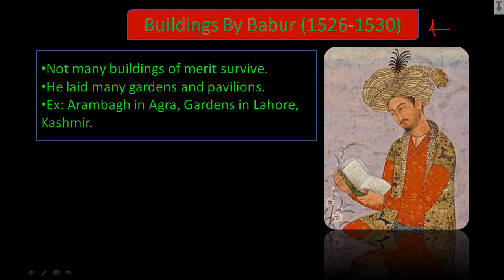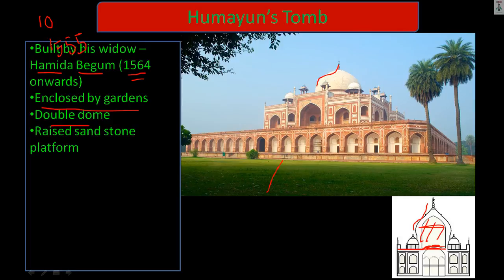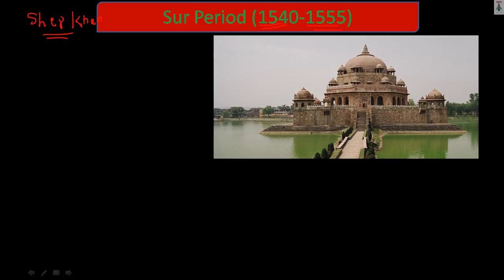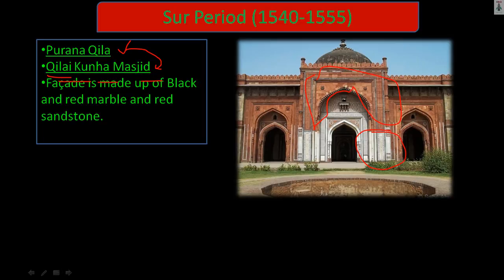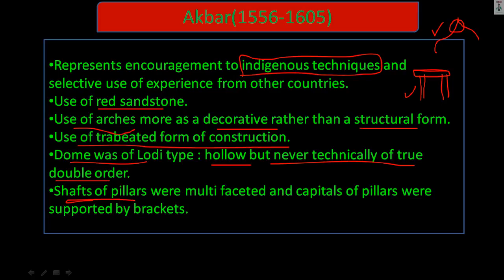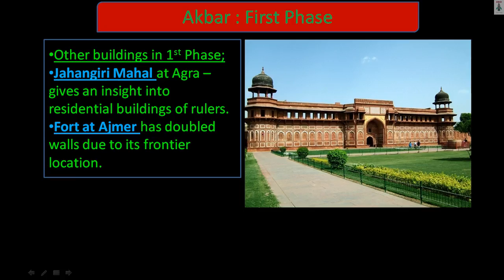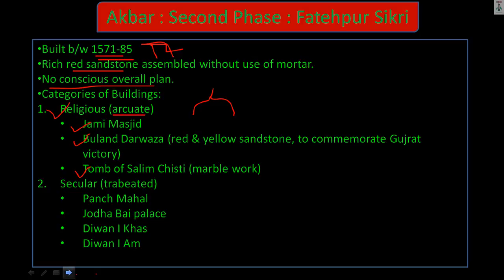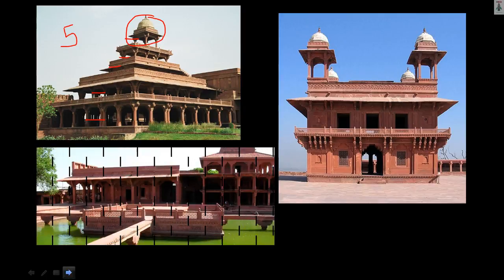History Course 1.1:Mughal Architecture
This podcast deals about Mughal architecture from Babur to Akbar's reign.